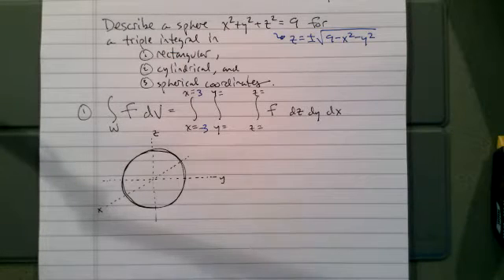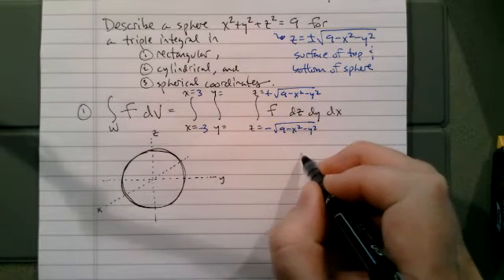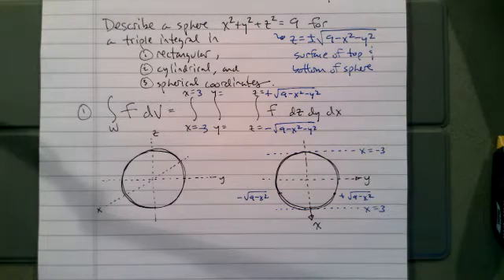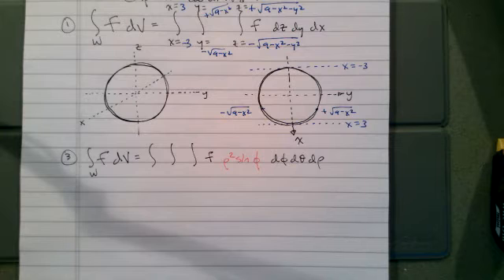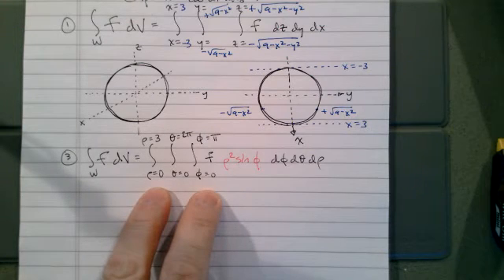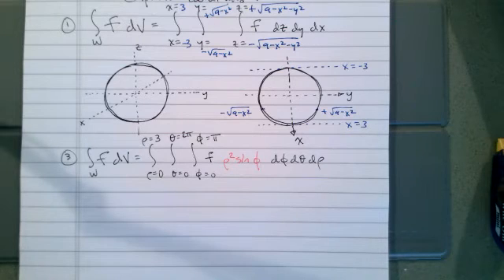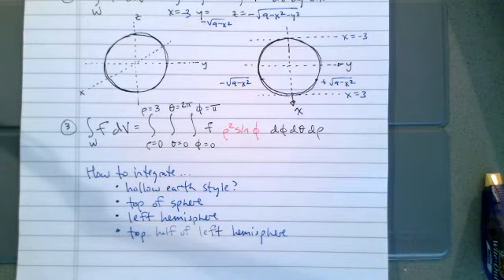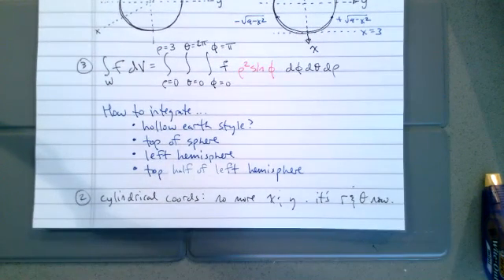2020 Fall MATH 253 Notes 103.2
In this video, we describe a sphere in rectangular and spherical coordinates.